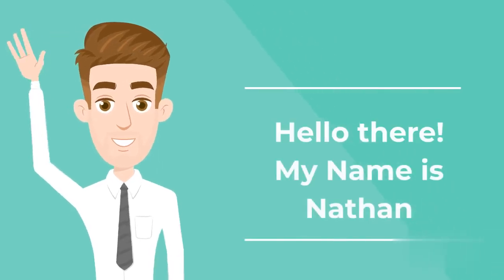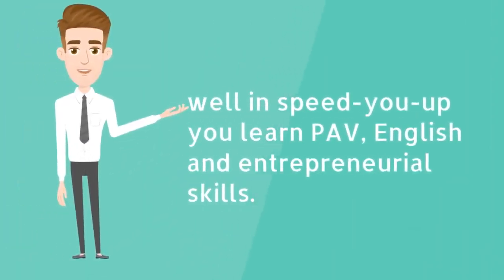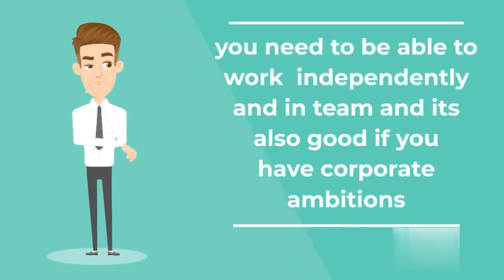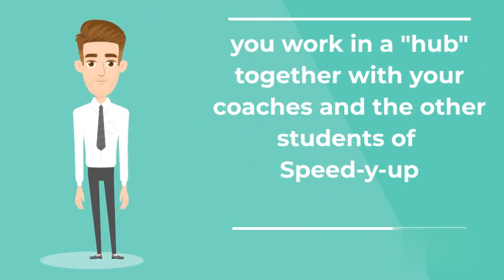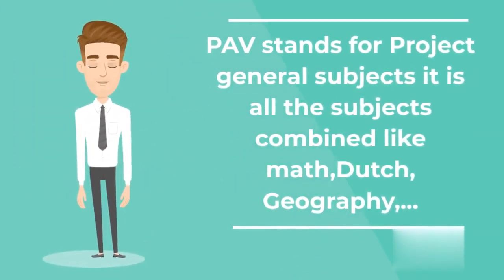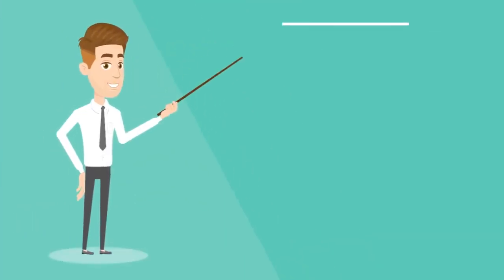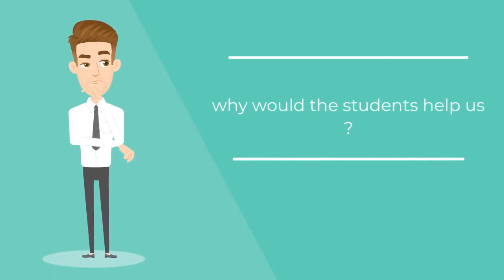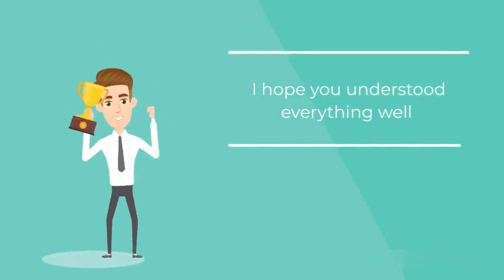Sint Niklaas - SPEEDYouUP overiew